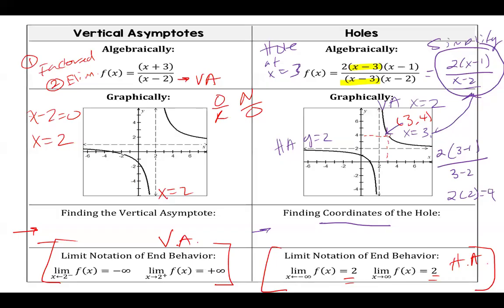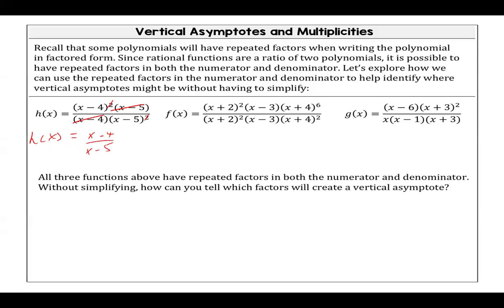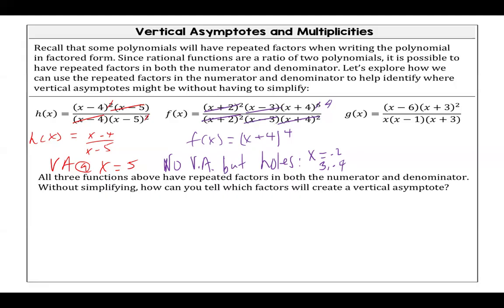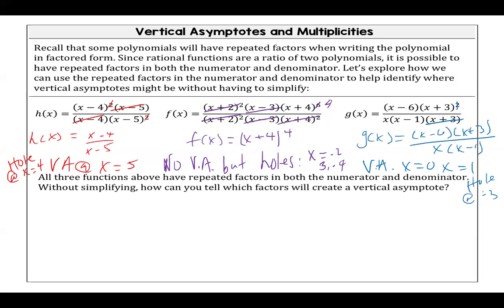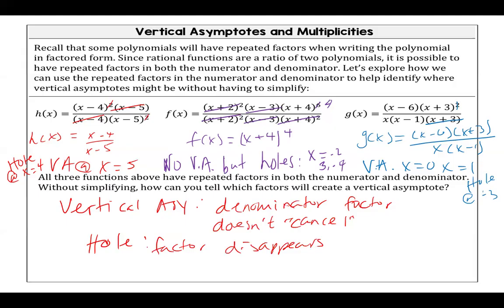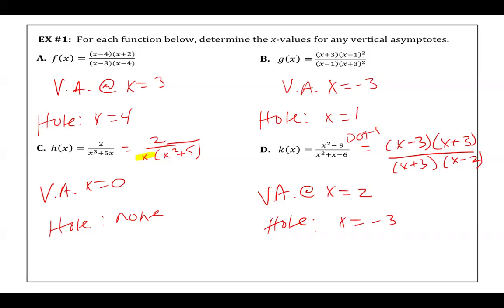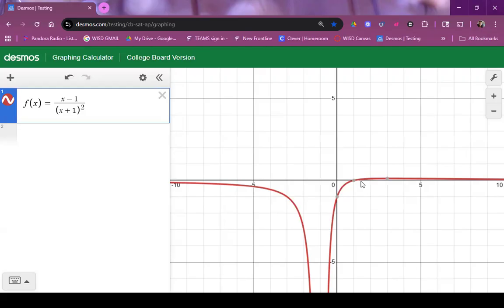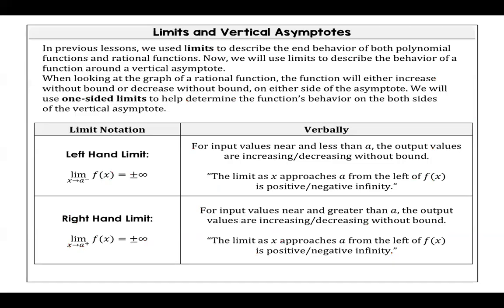1B.9-10 Part A Limits with VA and Holes